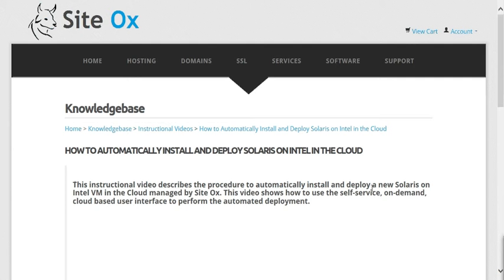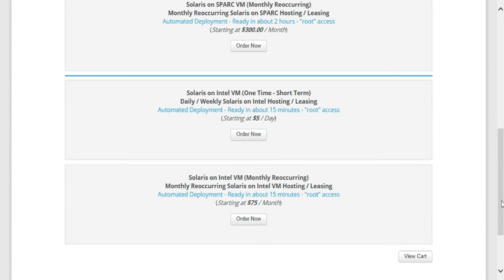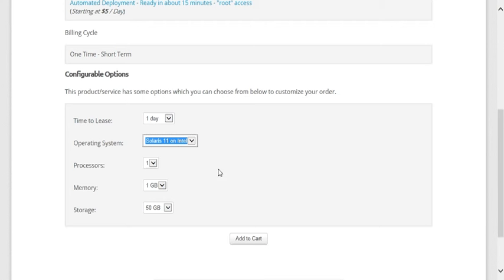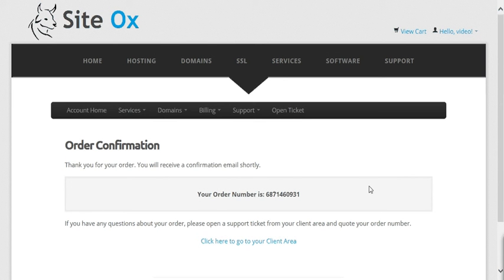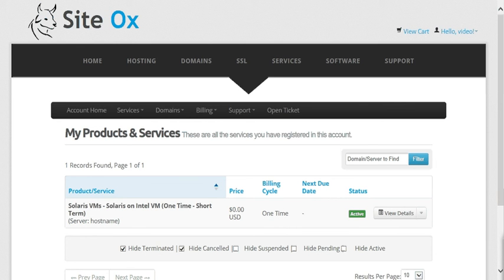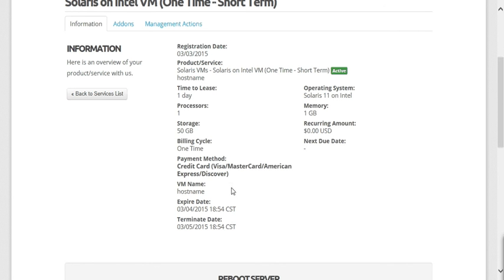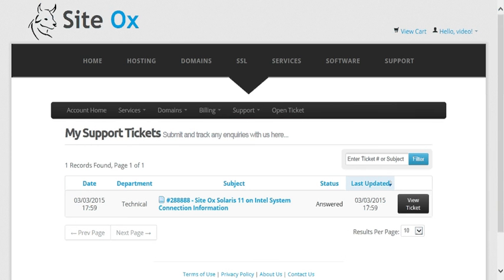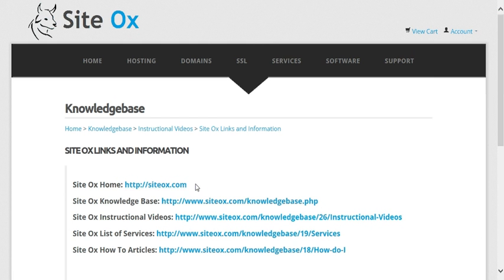How to Automatically Install and Deploy Solaris on Intel in the Cloud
This instructional video describes the procedure to automatically install and deploy a new Solaris on Intel VM in the Cloud managed by Site Ox. This video shows how to use the self-service, on-demand, cloud based user interface to perform the automated deployment.